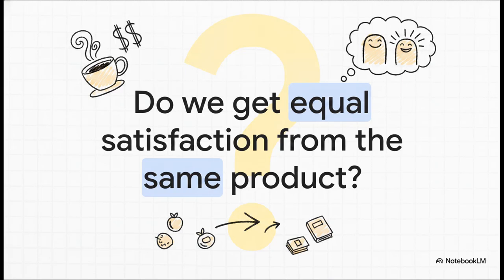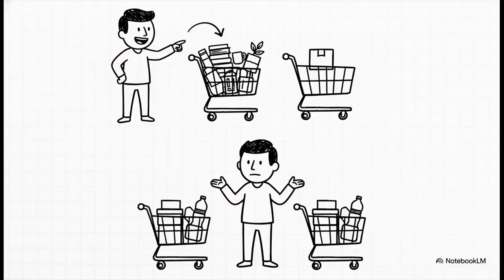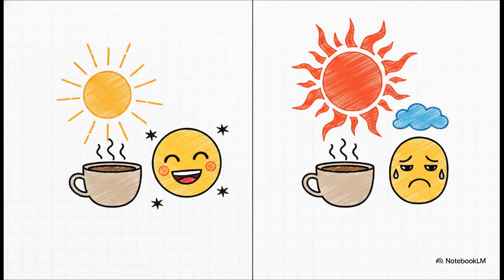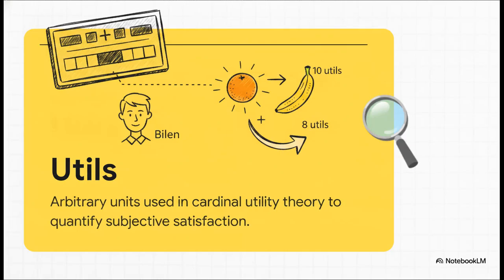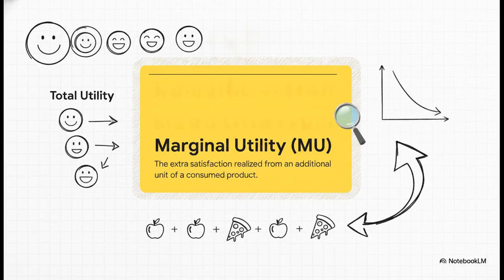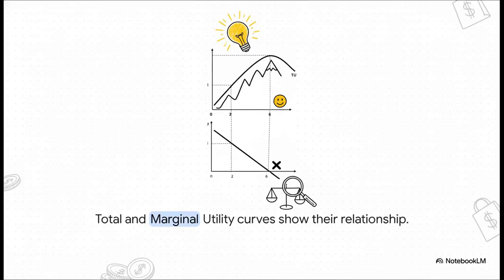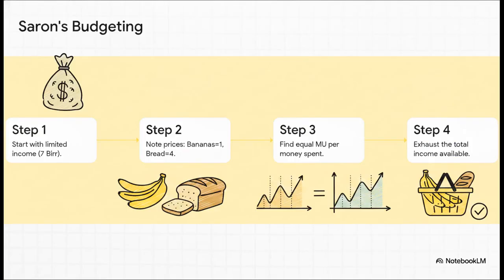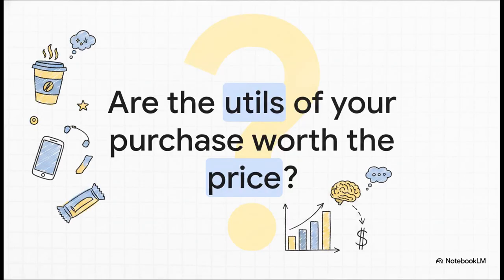Cardinal Utility Analysis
The cardinal utility analysis is a theory of consumer behavior that assumes utility (satisfaction) can be measured in numerical units called utils. It explains how consumers allocate their income among goods to maximize total satisfaction, based on the concept of marginal utility. The law of diminishing marginal utility states that as a consumer consumes more units of a good, the additional satisfaction from each extra unit decreases. Consumers reach equilibrium when they allocate their income such that the marginal utility per unit of money spent is equal across all goods. However, this theory has limitations because utility cannot be measured objectively in real life and the assumption of constant marginal utility of money is unrealistic.